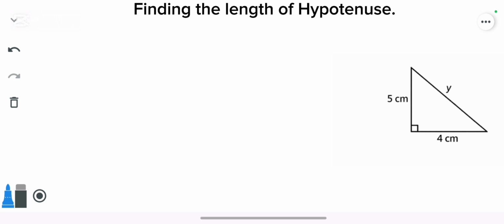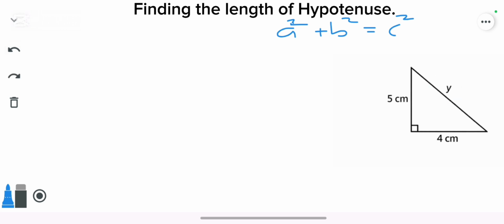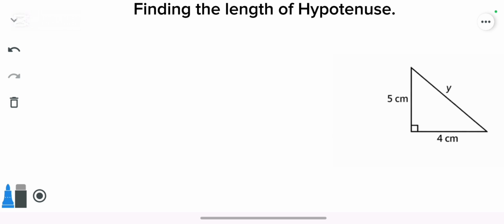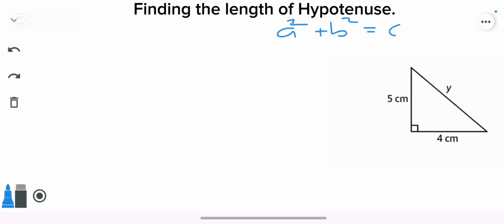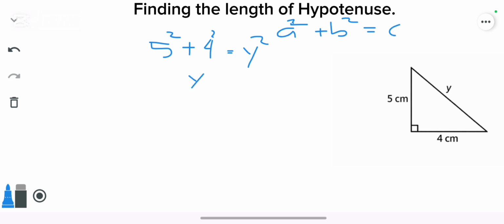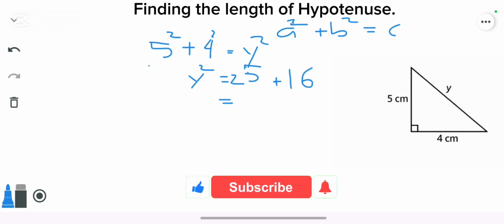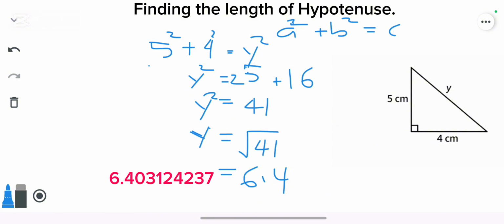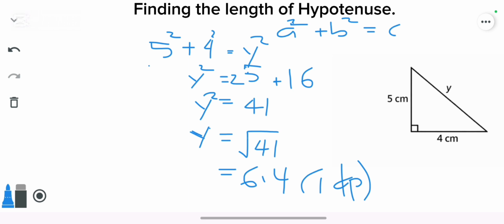Find the Hypotenuse in 2 Minutes! 🔥 Simple Math Trick | Pythagorean Equation Episode 1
Learn how to find the hypotenuse of a right-angled triangle using the Pythagorean Theorem — explained step by step in the simplest way possible! 📐 In this video , we solve a triangle with sides 5cm and 4cm and find the unknown side (y). Perfect for students, beginners, and anyone who wants to understand maths fast and easy.

On The Pacific Echo, I break down Maths and Science concepts into clear, simple lessons you can follow anytime. Whether you're preparing for exams or just want to improve your skills, this video will help you master the basics of triangles quickly.

👉 Watch till the end to fully understand the formula and how to apply it!

⏱️ Timestamps:
00:00 - Introduction
00:21 - Pythagorean Theorem Formula Explained
01:51 - Solution of Hypotenuse (unknown Y)